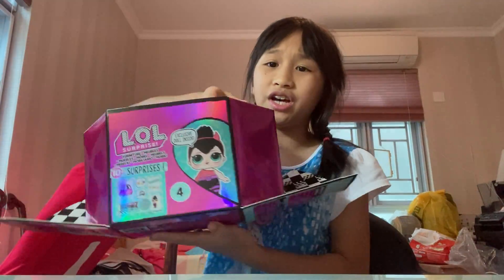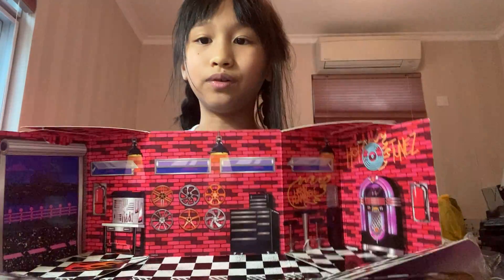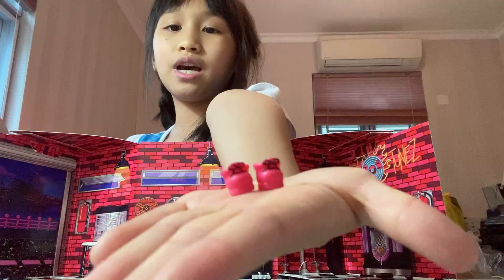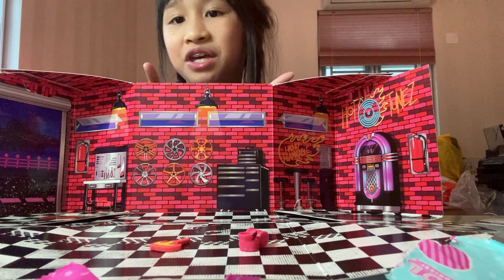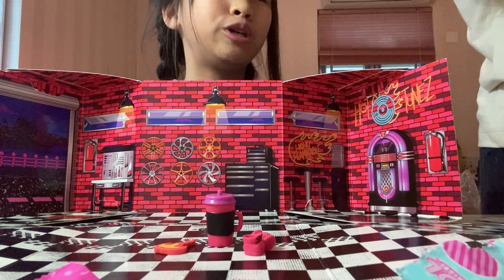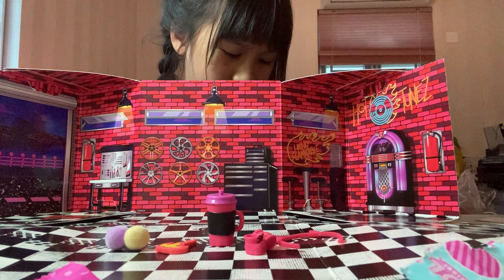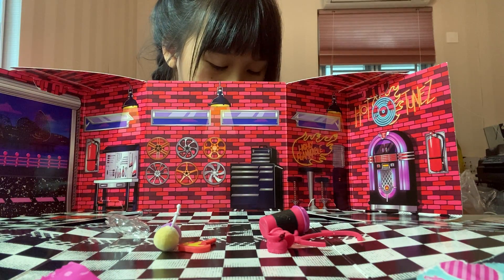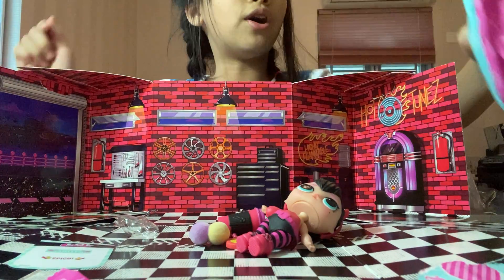LOL Surprise Furniture B.B. series 4 - Auto Shop Unboxing